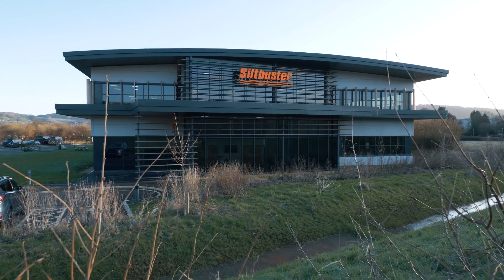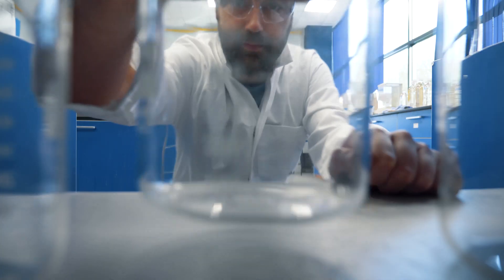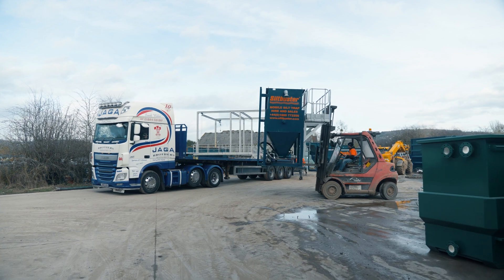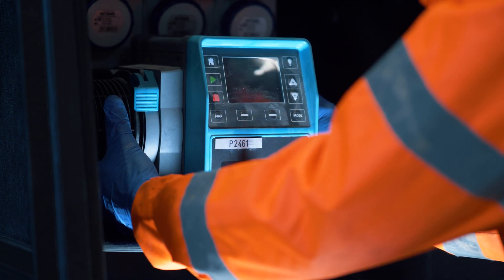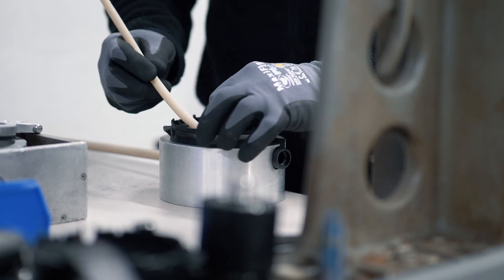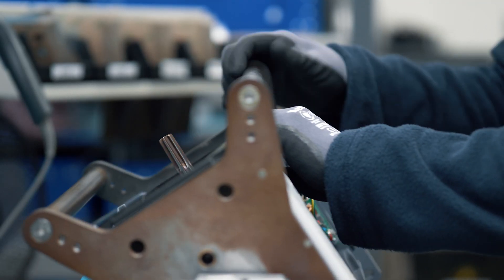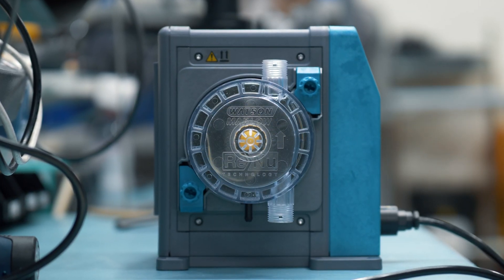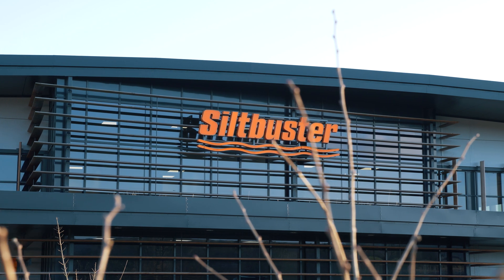Reliable pumps for harsh environmental conditions | WMFTG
Hear from  Siltbuster’s General Manager, Richard D Coulton about why they choose to use pumps from WMFTG in their water treatment systems, and why they value the expertise and technical support they receive.